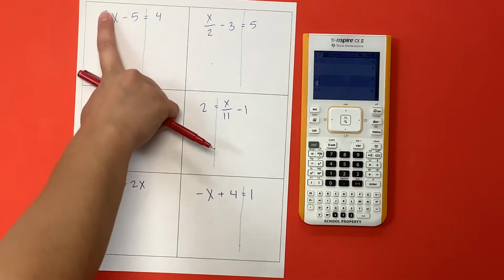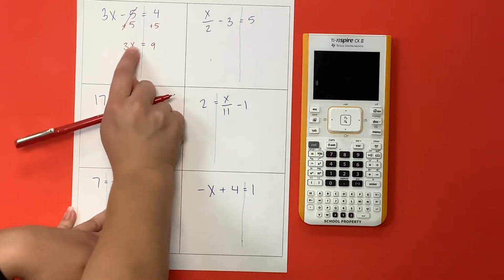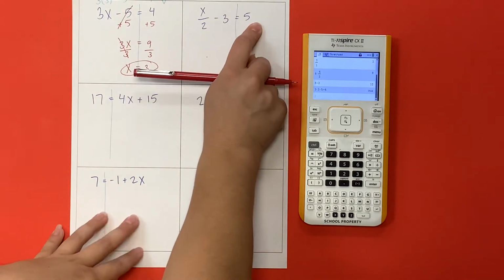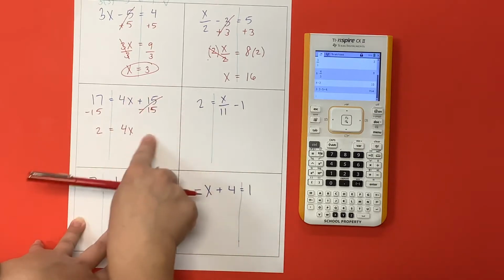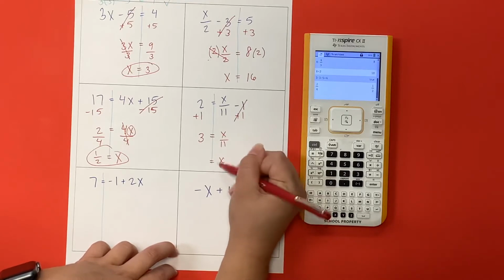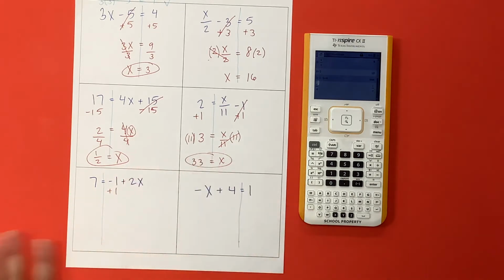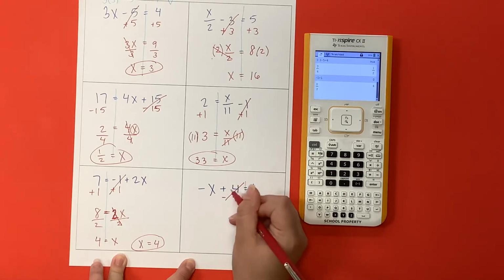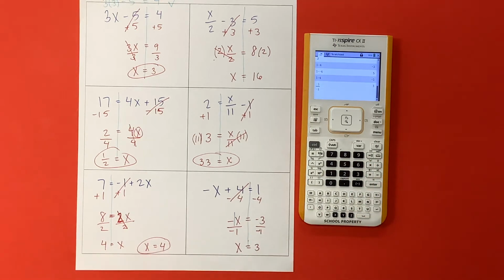1A-2 Two-Step Equations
Miss Garza’s 8th Grade Pre-algebra class lesson video